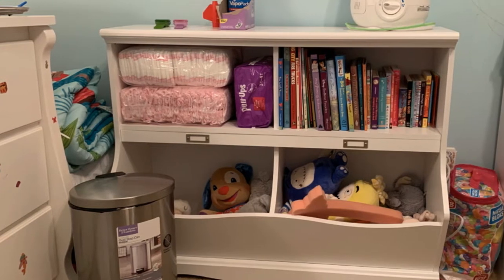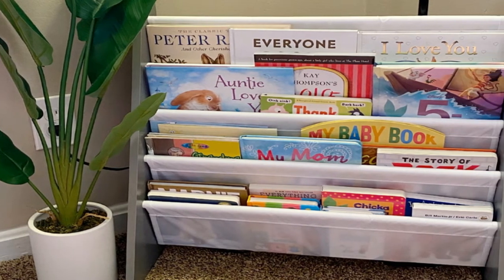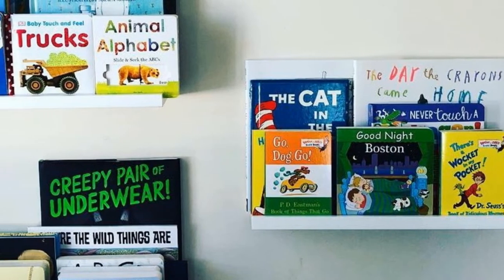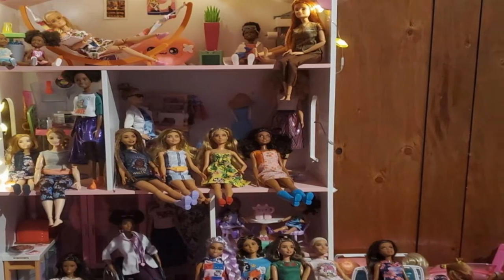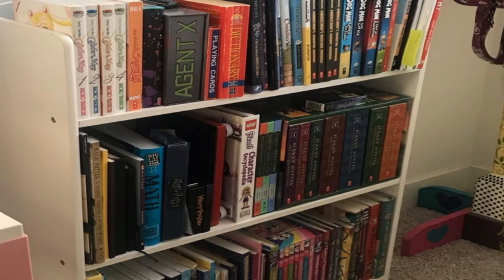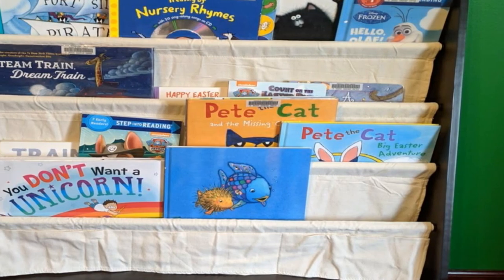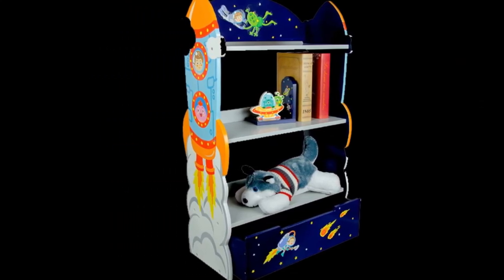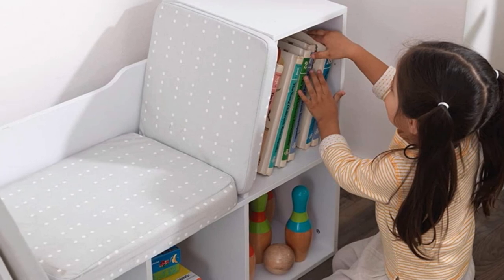Bookshelves For Kid : Which are The Best Bookshelves For Kids in 2023?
Links Get From Here:

1 . . Humble Crew, Grey/White Kids Book Rack
2 . . Sauder Pogo Bookcase/footboard
3 . . Wallniture Denver Wall Mounted Floating Shelves
4 . . KidKraft Dollhouse Cottage Bookcase
5 . . Haotian KMB01-W
6 . . Delta Children MySize Bookshelf
7 . . SEIRIONE Kids Book Rack
8 . . KidKraft Wooden Puzzle Piece Bookcase
9 . . Fantasy Fields - Outer Space
10 . . KidKraft Wooden Bookcase